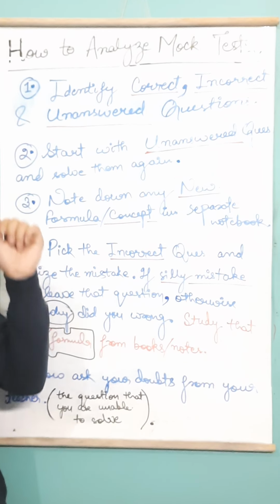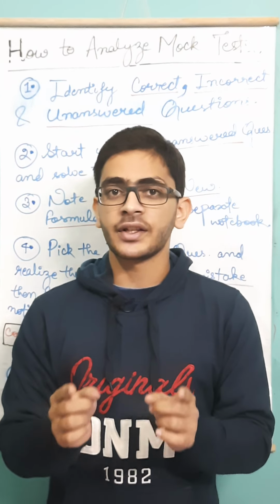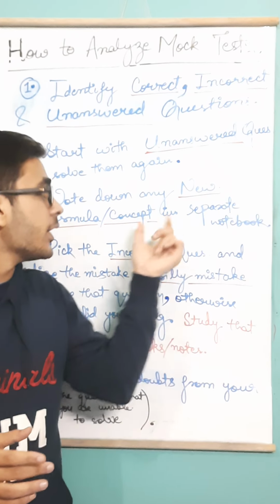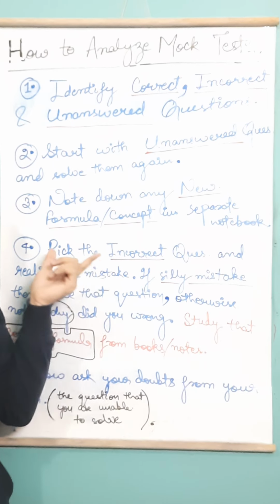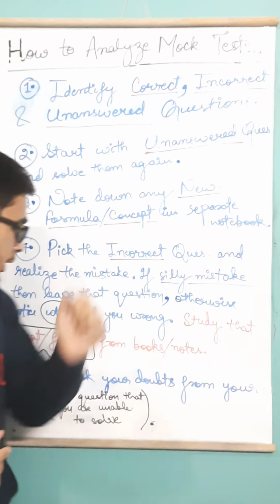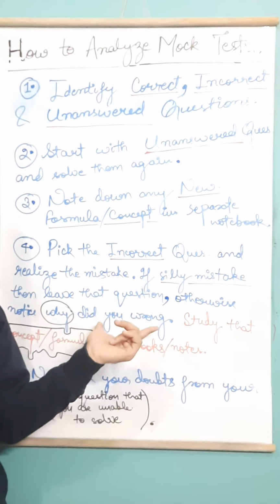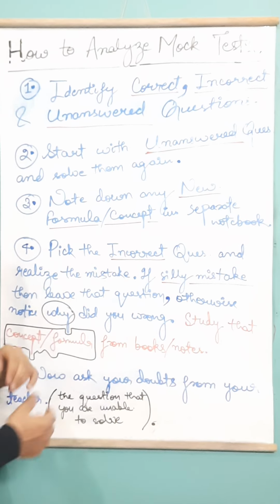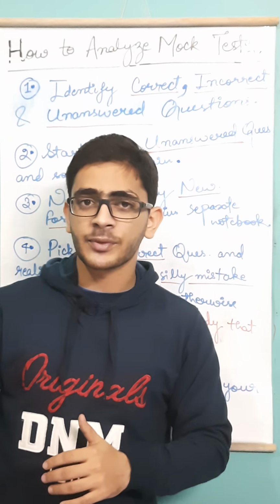How to Analyze Mock Tests Properly | 5 Basic Tips | Score 99 percentile in JEE Mains 2022🔥🔥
How to Analyze Mock Tests Properly | 5 Basic Steps | Score 99 percentile in JEE Mains 2022🔥🔥

Math On Go Test Series for JEE Mains 2022 Link👇(with code applied)

Why This Test Series?

1) All three subjects at a minimal Rate.

2) All JEE Mains 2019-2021 Papers.

3) Topic Wise , Part and Full Tests included.

4) 15 page Detailed Analysis of Each Test.

5) Video Solutions.

6) 100% moneyback if you score 99 percentile in First Attempt of JEE Mains 2022.

🔹️username - satyansh2025

My Accessories :-

1) Boya M1 Collar Mic (Microphone)

2) Del Inspiron 3501 (Laptop)

3) Samsung Galaxy M31 (Mobile Phone)

Books I referred to Crack JEE Advanced by Self Study:-
(Note:: I was a Self Study Guy so I had many books but didn't complete all of them).

MATHEMATICS:-

1) CENGAGE Calculus

2) CENGAGE Algebra

3) ARIHANT Vector 3-D

4) Arihant 42 Years Chapterwise Previous Year

5) Advanced Problems in Mathematics by VG Sir

PHYSICS :-

1) Concepts of Physics (Volume 1)

2) Concepts of Physics (Volume 2)

3) Electricity and Magnetism(ARIHANT)

4) Arihant 42 Years Chapterwise Previous Year

5) University Physics (great book for theory)

CHEMISTRY:-

1) Problems in Physical Chemistry (N Awasthi Sir)

2) Advanced Problems in Organic Chemistry (M S Chauhan Sir)

3) Arihant 42 Years Chapterwise Previous Year